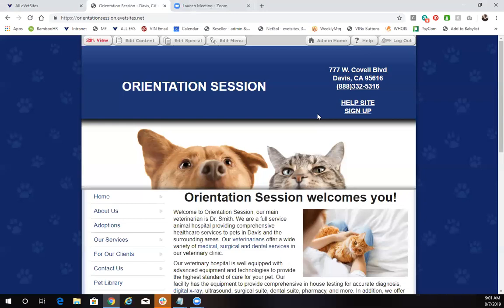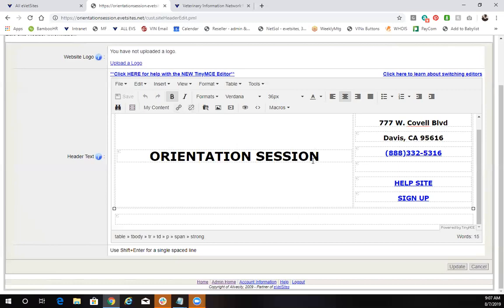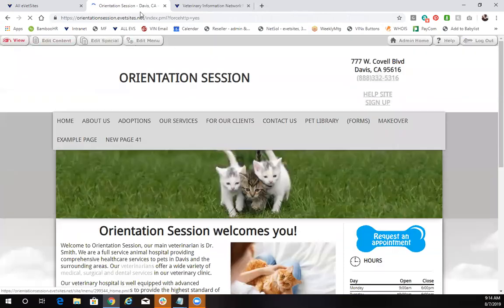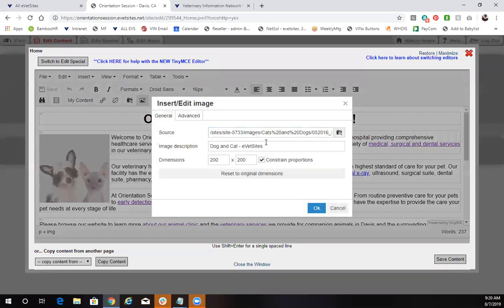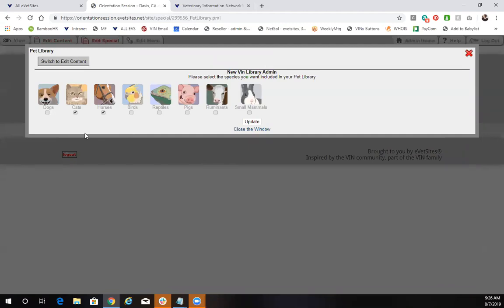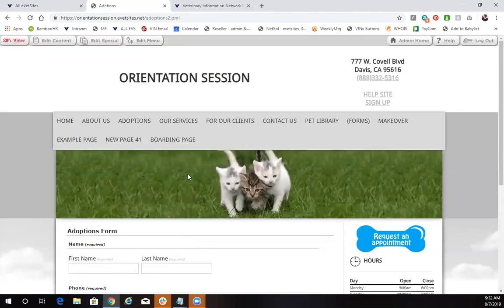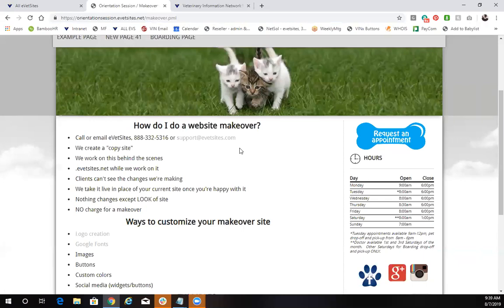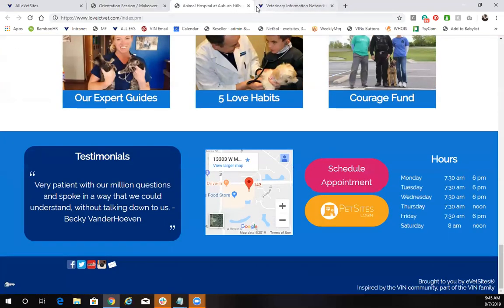eVetSites Orientation 8/7/2019